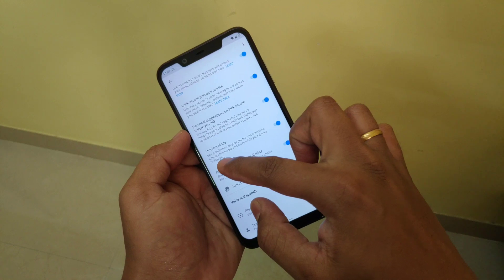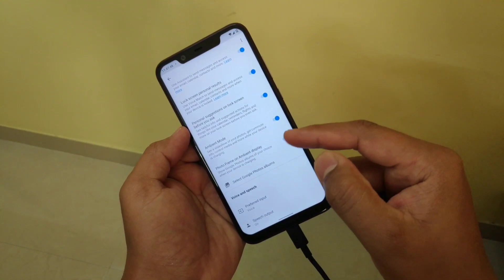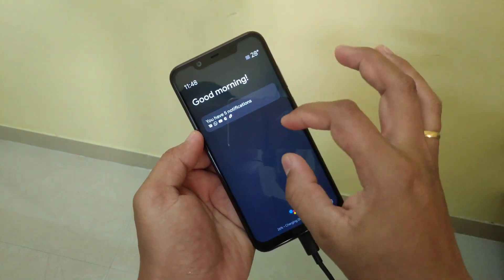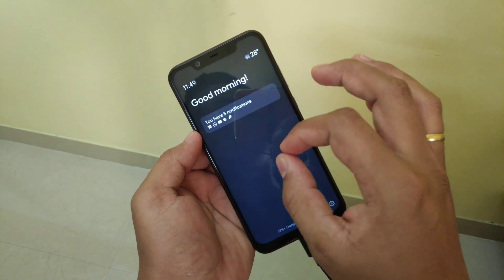Nokia 8.1 Google Assistant Ambient Mode Display Features! How to activate?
Hey friends here is a video on the Ambient Mode that has come to stock android devices.